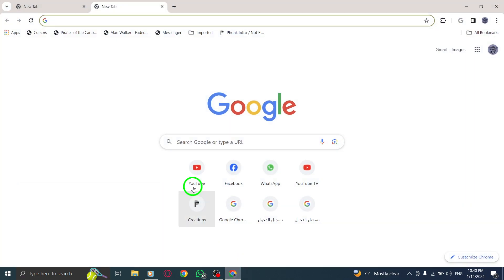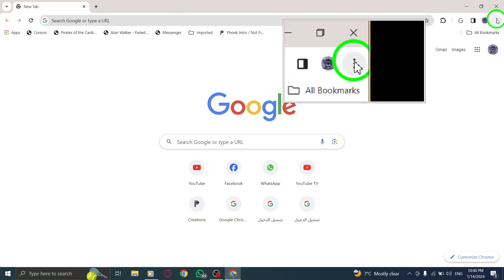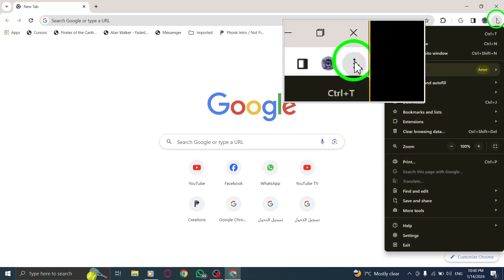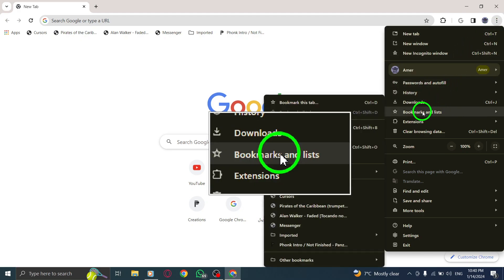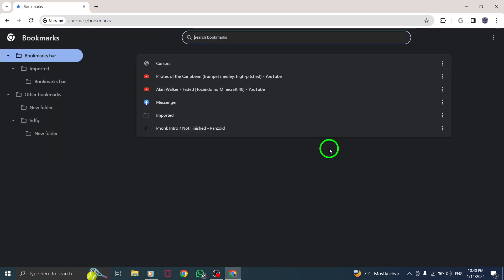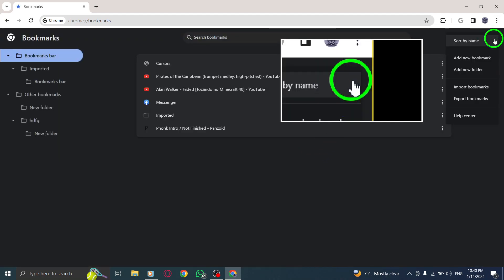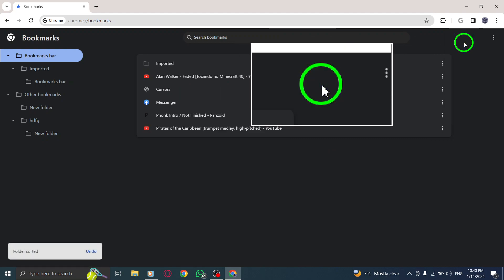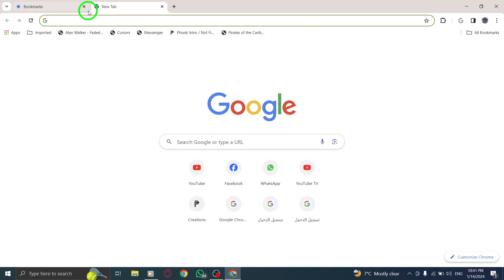How To Sort Your Bookmarks From The Menu In Chrome On PC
Learn how to easily sort your bookmarks from the menu in Chrome on your PC with our step-by-step tutorial:

1. Open Chrome on your computer.
2. Select More (the three dots icon) at the top right.
3. Choose Bookmarks and lists.
4. Select Bookmark Manager.
5. At the top right, select More, then select Sort by name.

By following these steps, you'll be able to efficiently organize your bookmarks alphabetically by name.